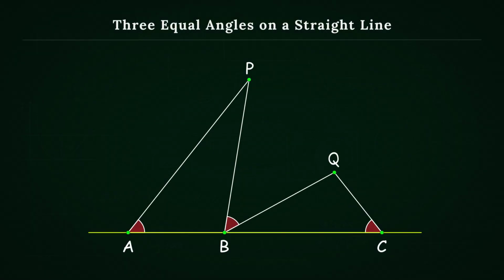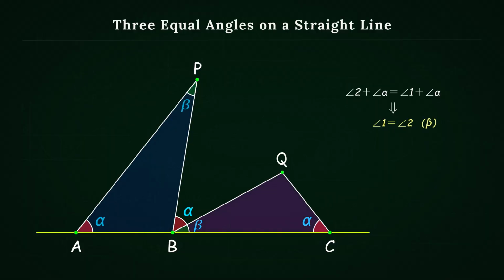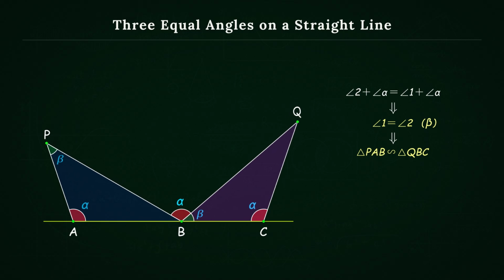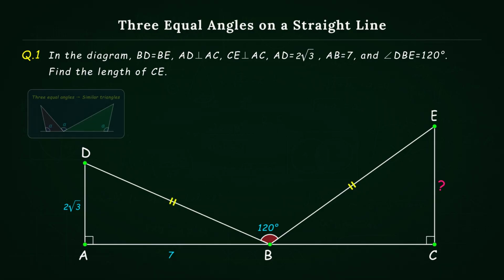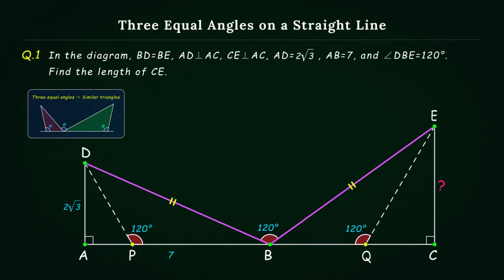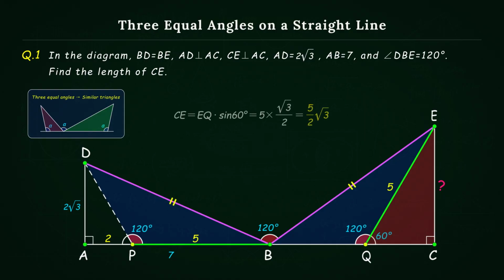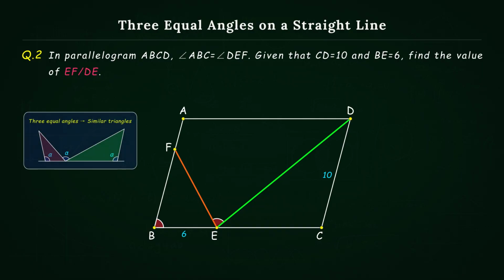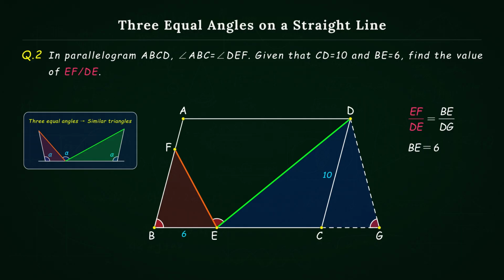Three Equal Angles on a Straight Line | Solve These Geometry Problems Fast⚡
Learn how to use the three equal angles configuration on a straight line to solve geometry problems.

In this video, we explore why this configuration creates similar triangles and how it can help us find unknown ratios efficiently. Instead of calculating individual lengths, we use the hidden relationship between angles and similar triangles to solve the problem.

Timestamps:
0:00 - Proof of the three equal angles configuration
1:24 - Question 1
3:14 - Question 2

This method is a powerful tool for solving geometry problems involving parallel lines, equal angles, and similar triangles.